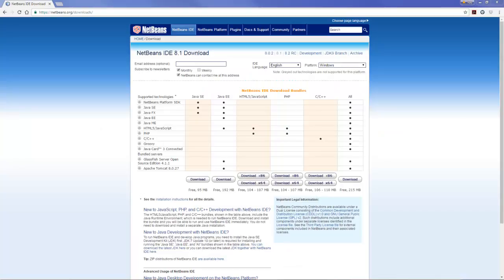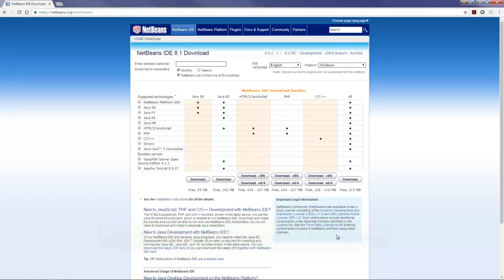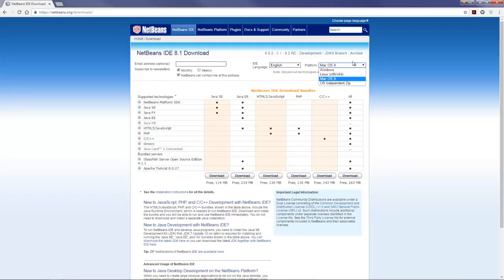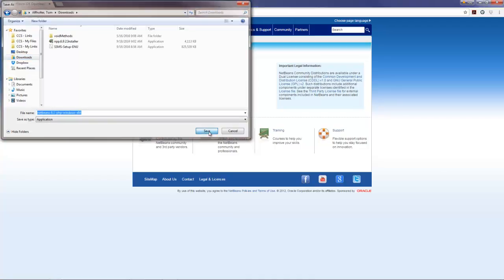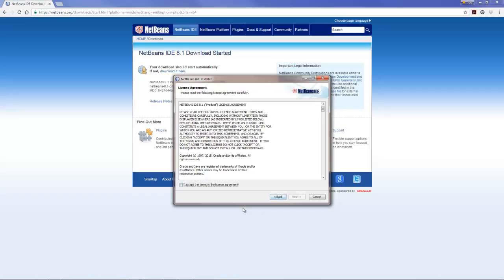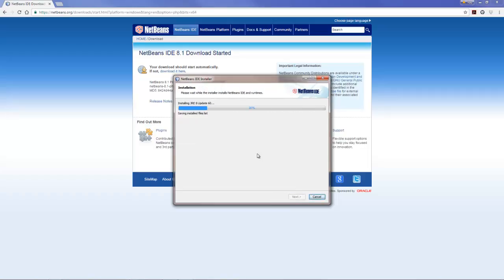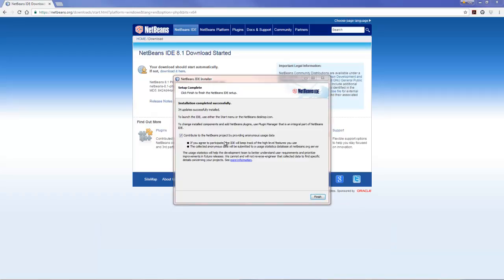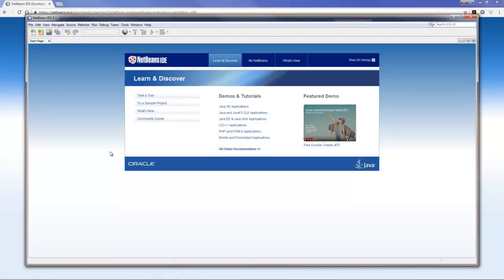Installing NetBeans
Video for Installing NetBeans for my PHP Course.  Please let me know if this video is outdated.